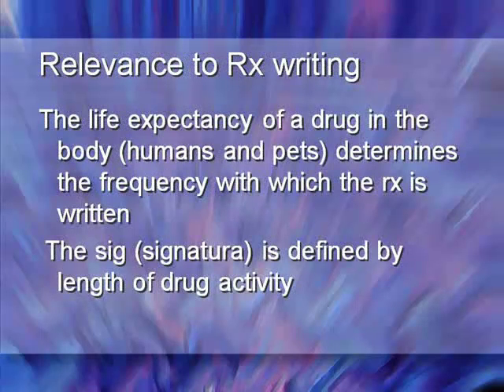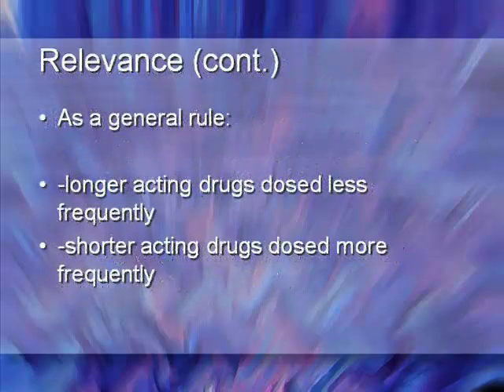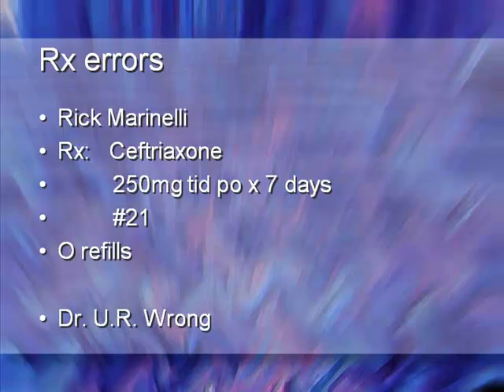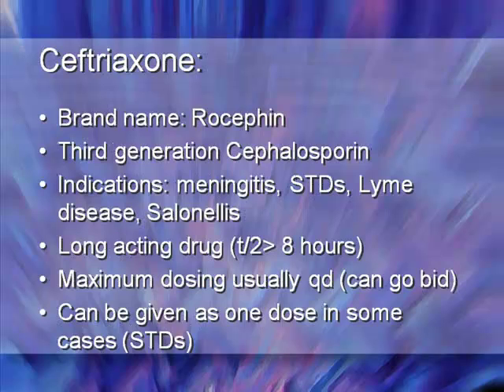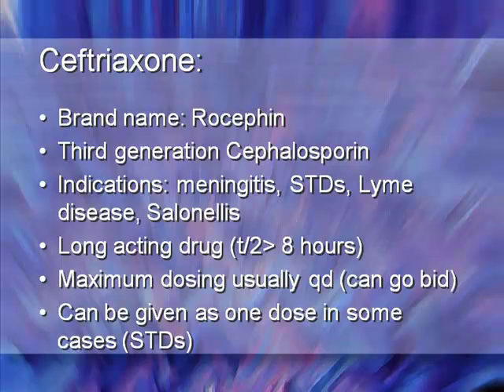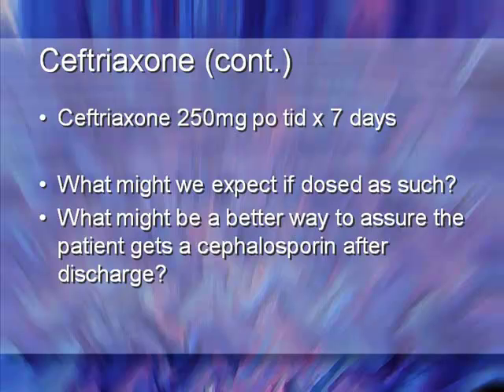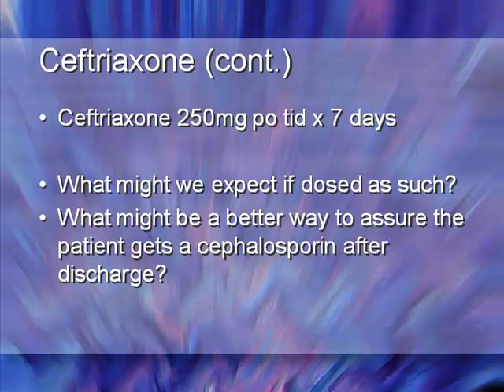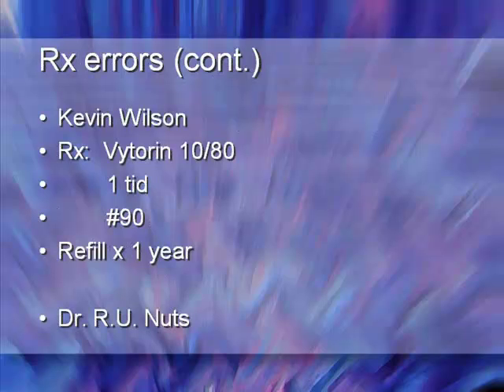Pharmacy Update from your Favorite Pharmacist!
Check out Mike Mockler, RPH in action at his presentation at the OANP Pharmacy Update from Fall 2009, this is a sure not to be missed second round!